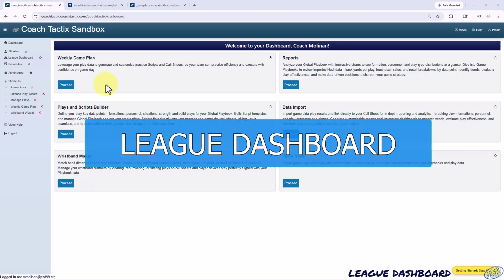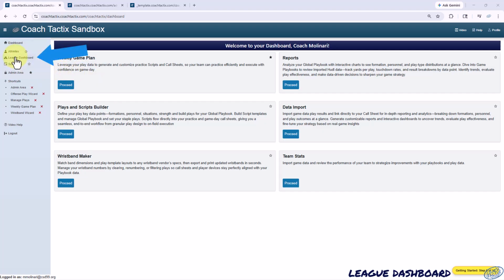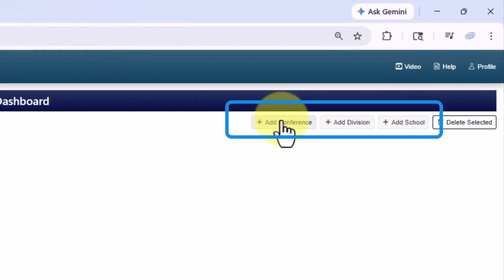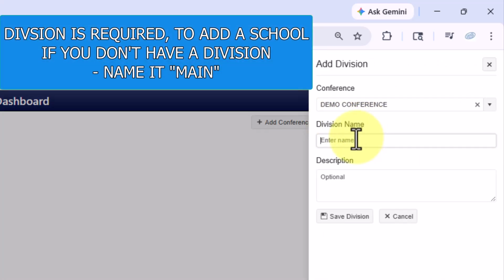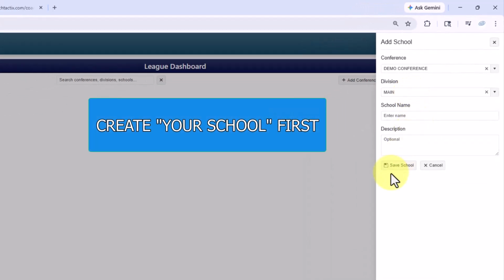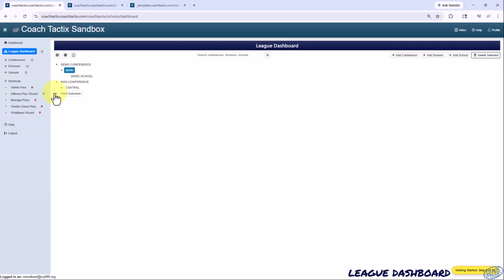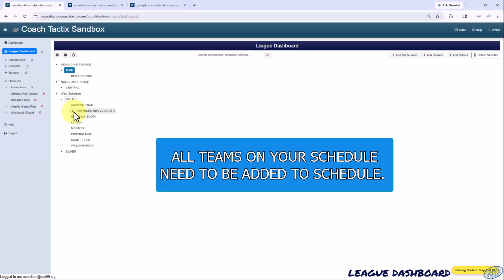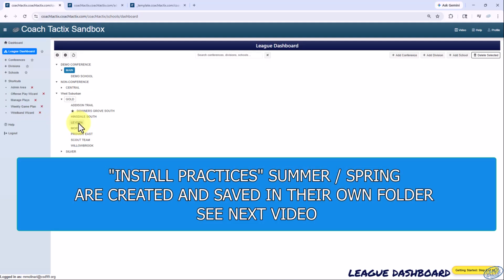#8 LEAGUE DASHBOARD 3.0.2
CREATE "YOUR SCHOOL" SET AS PRIMARY - CREATE CONFERENCES & OPPONENTS
01:04 "YOUR SCHOOL" - SET PRIMARY
01:23 ADD ALL YOUR OPPONENTS TO SCHEDULE
01:50 "INSTALL PRACTICES"